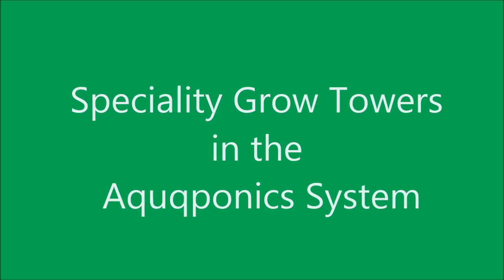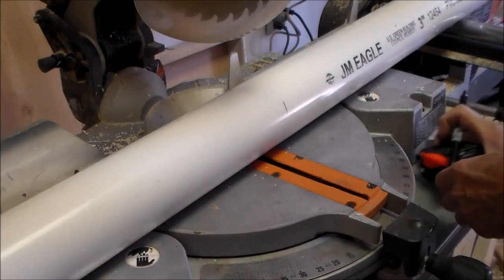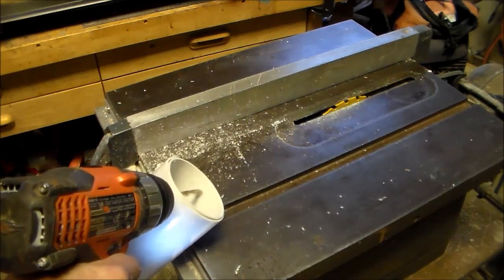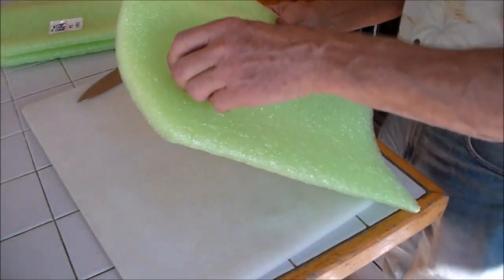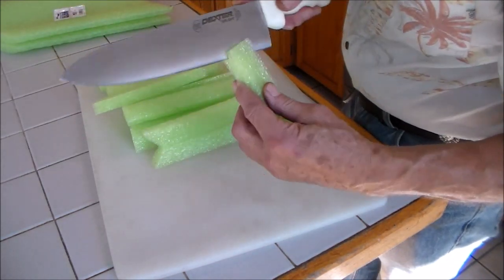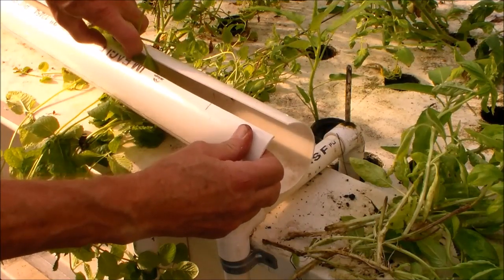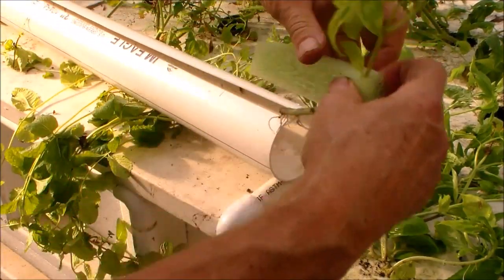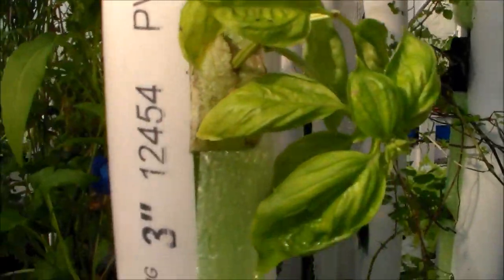Speciality Grow Towers in the Aquqponics System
Easy to build, very inexpensive and improved integrated system. How to build and how to do various planting methods.